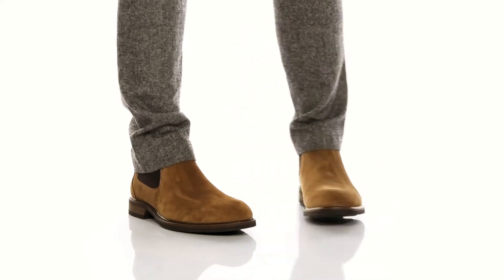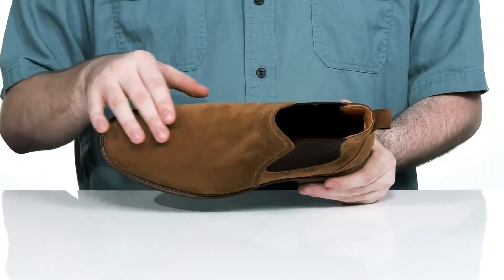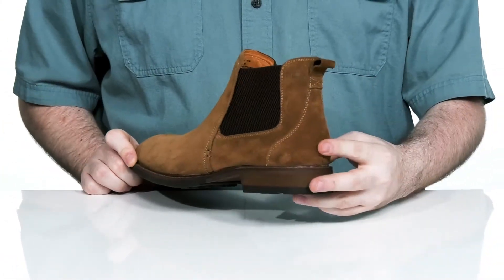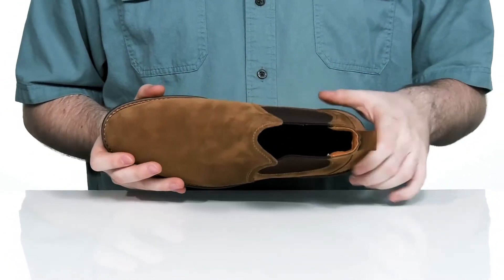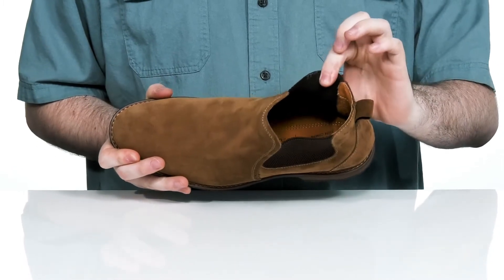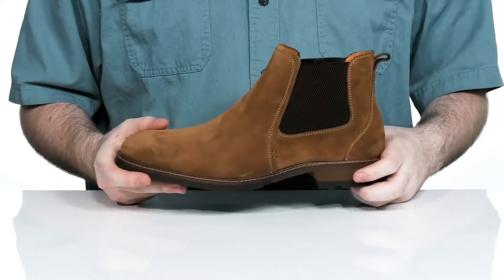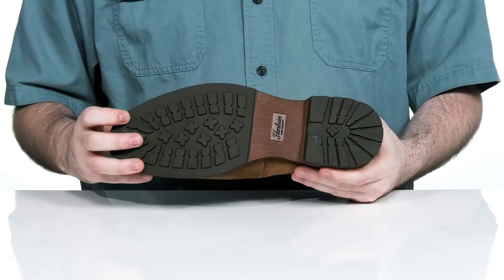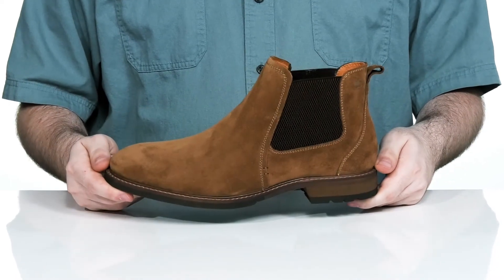Florsheim Lodge Double Gore Boot SKU: 9564366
Create your new favorite go-to look with the Florsheim&reg; Lodge Double Gore Boot, a Chelsea boot silhouette with dual goring for flexibility and crafted with premium leather.
Leather upper with pull tab at heel.
Leather and textile lining and insole.
Durable manmade outsole.
Imported.